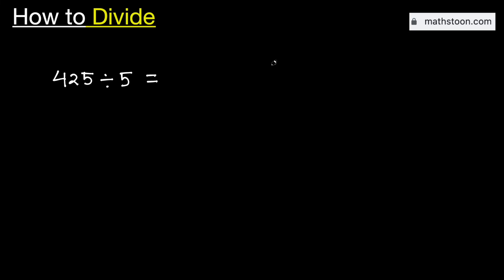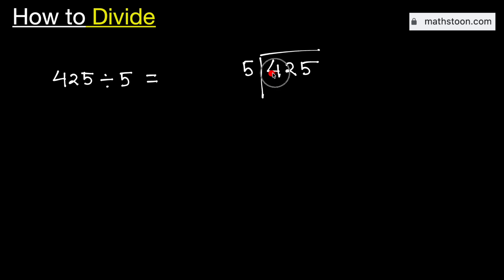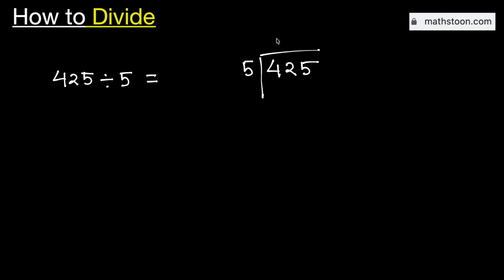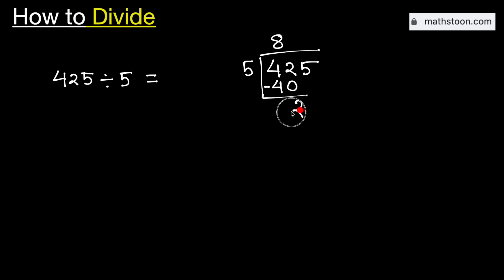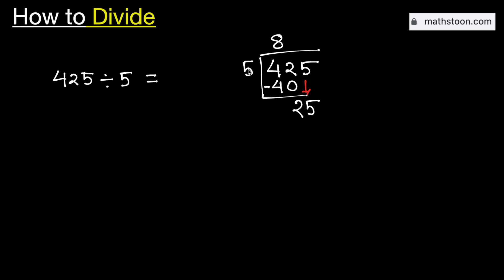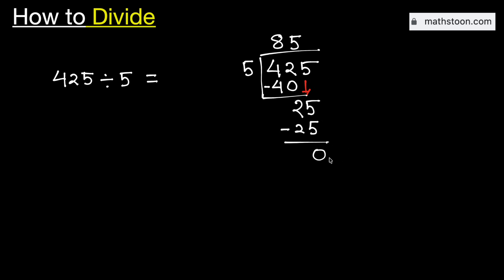425 divided by 5 (425÷5) | Value of 425/5 | Long Division